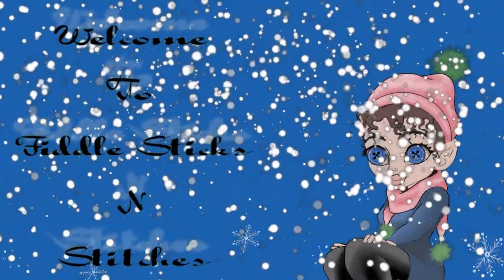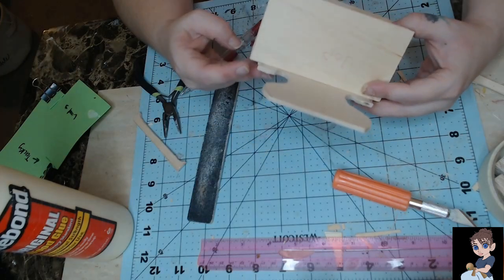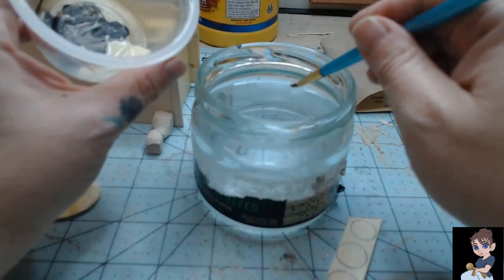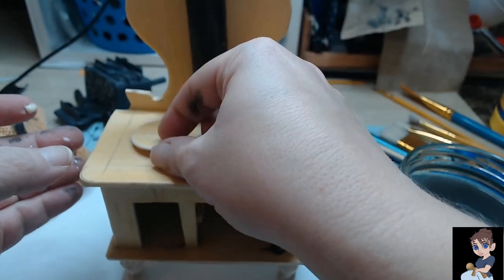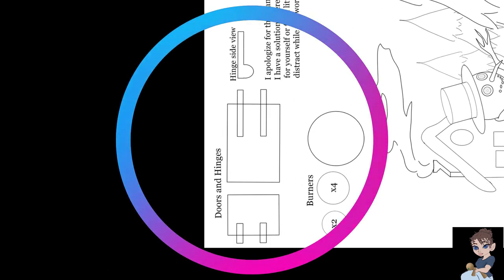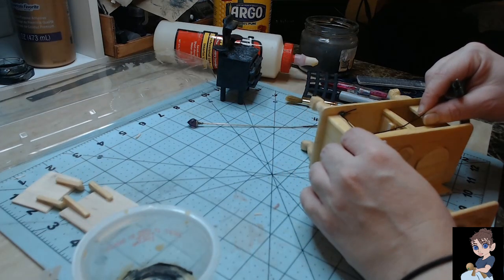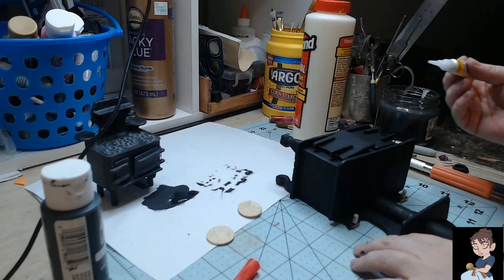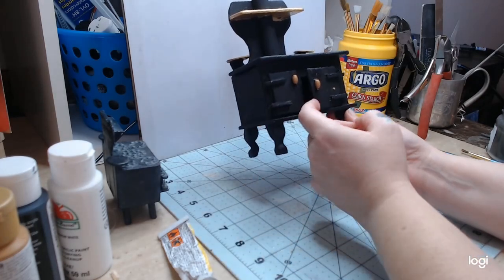The Stove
Hi Everybody
 Today's project is a wood burning cook stove, I have been waiting for a while to get this one out. I hope you like it!
I will admit I was trying new spots for my cameras and it didn't work so well, sorry about that.